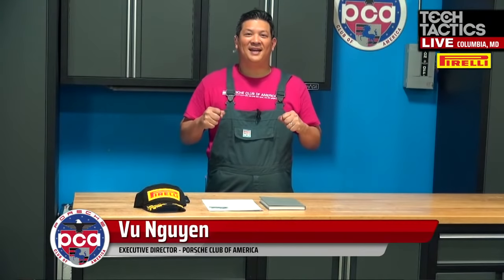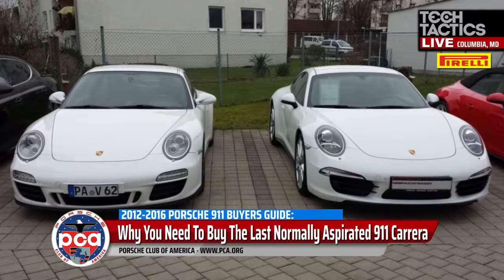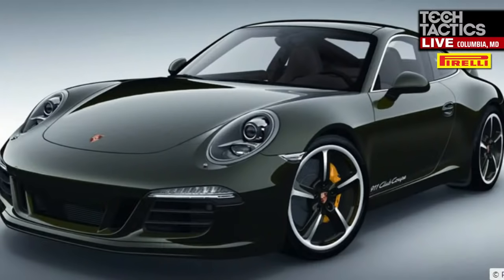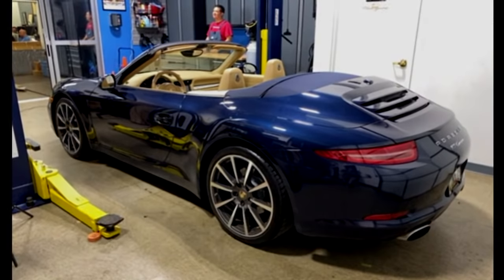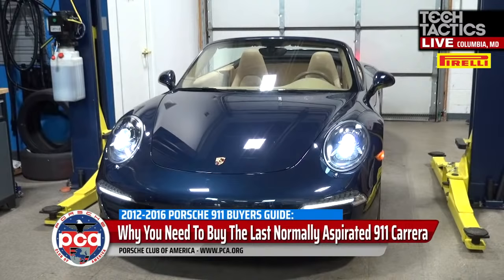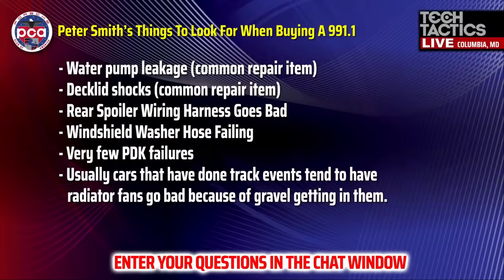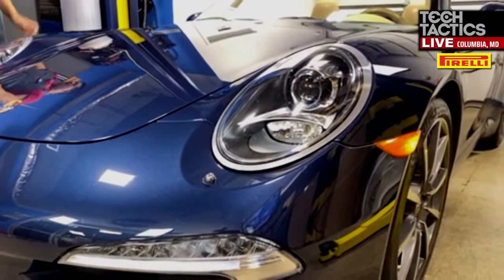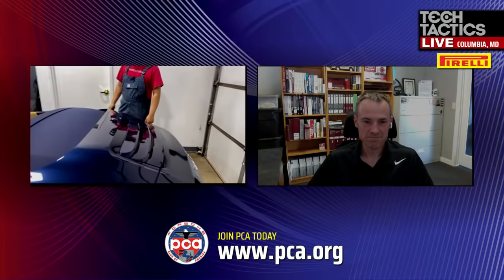Buy a 2012-2016 Porsche 911 (991.1) now — What you need to know | Tech Tactics LIVE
In episode 28, we're talking about the 991.1, the last generation of Porsche's 911 to come with a naturally aspirated flat six on all standard models (except for the 911 Turbo, which has always been turbocharged). Joining us again is Columbia Valley Luxury Cars Owner and Porsche Panorama Contributor Nathan Merz. We’ll review the many different variations of 991.1 available, what options you should look for in your purchase, as well as what you should expect to pay.

Episode airs May 12 at 8 PM EDT.

Be sure to leave a comment in the live chatbox by 8:20 PM EST with your viewing location or PCA Region for a chance to win a prize!

Top Prize-Genuine Porsche Sunshade (pick the one for your Porsche)

Second Tier Prize- ESCO HD Jack Stands (your choice of top mount)